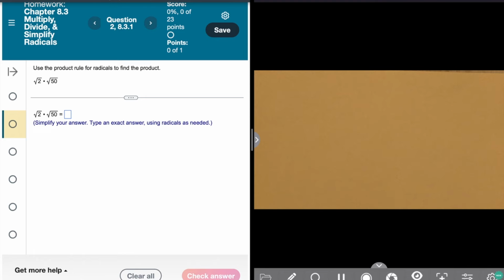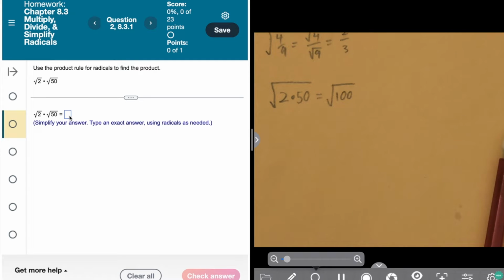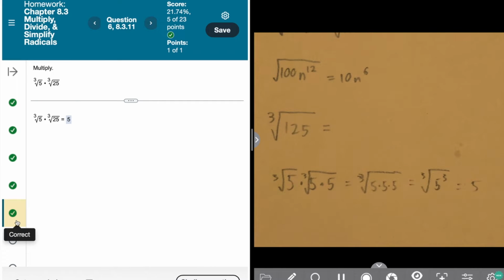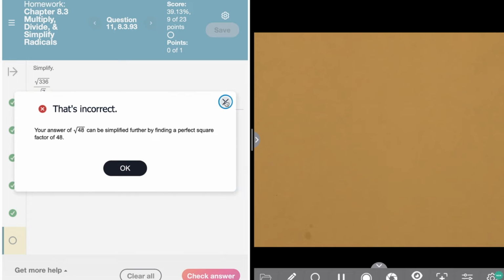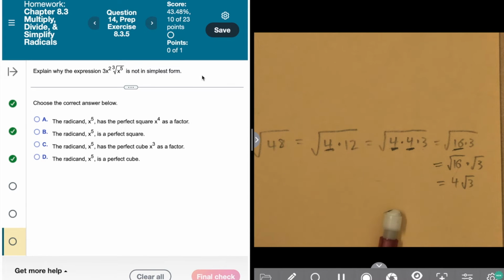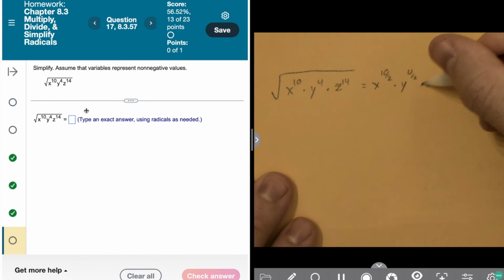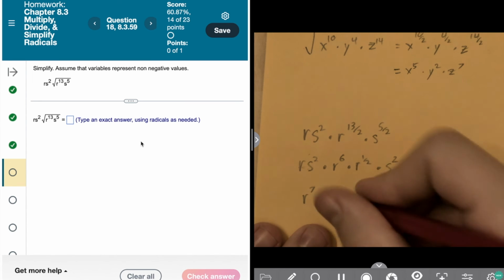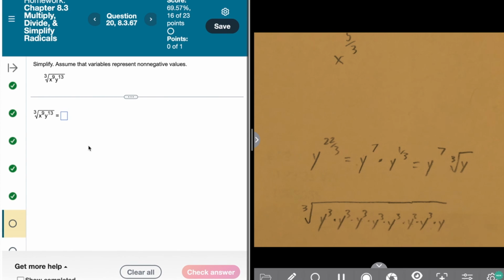Chapter 8.3 HW Guide P1